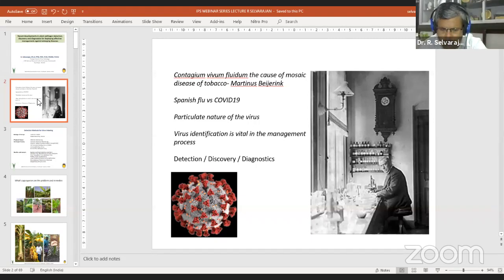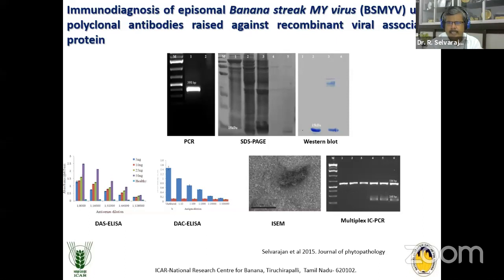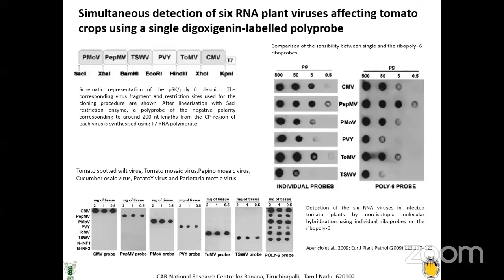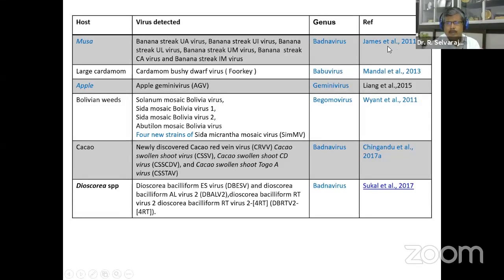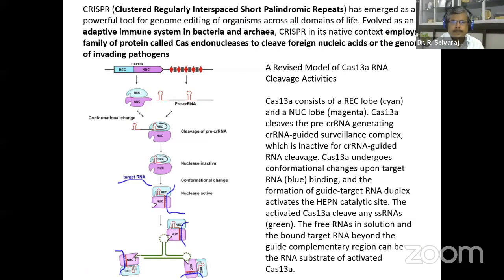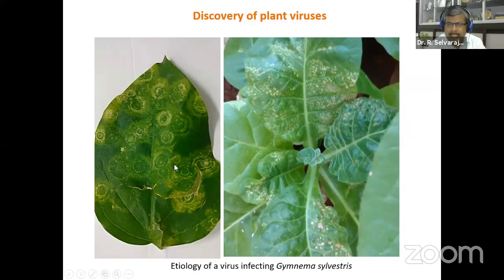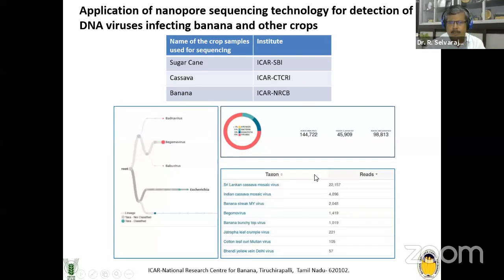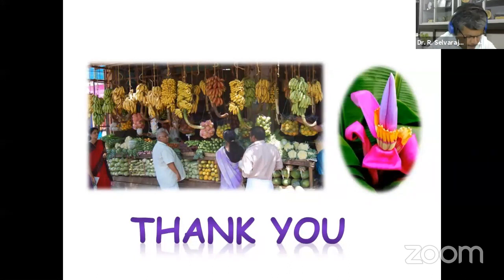Recent developments in plant pathogen detection, discovery and diagnostics for deploying effective